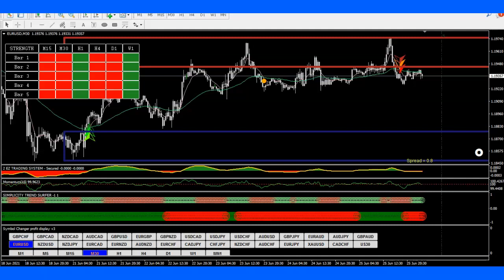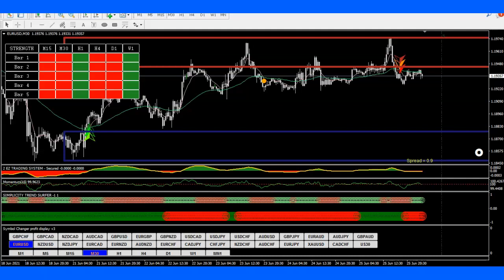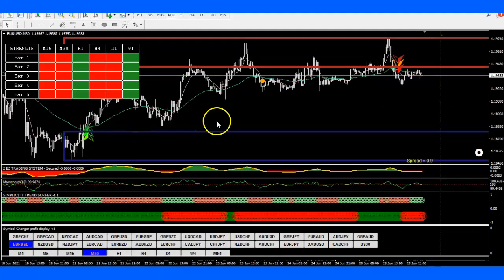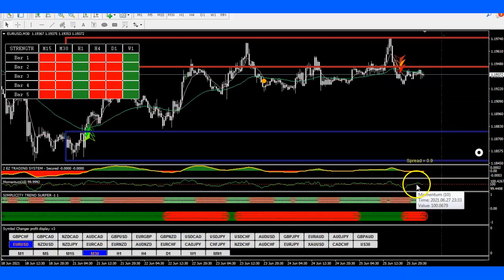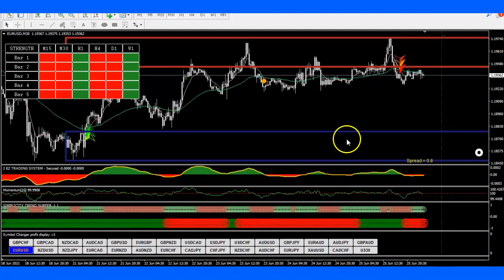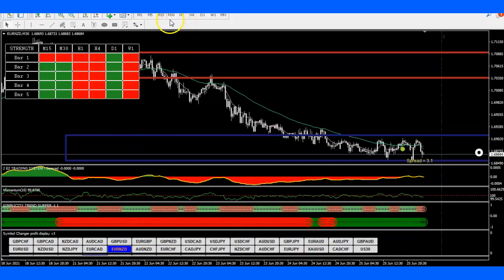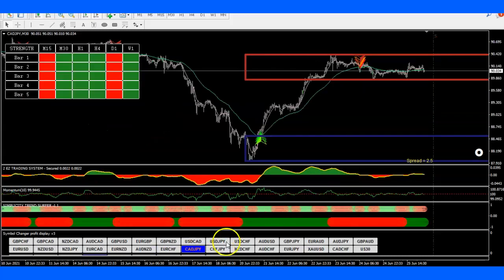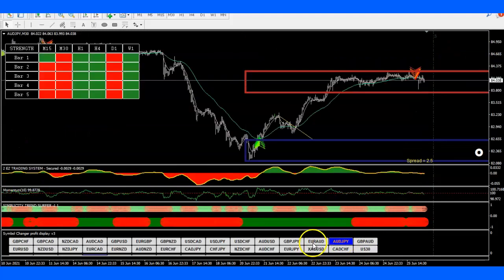Trade With JFlores Simplicity and 2EZ Indicators Forex Analy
Trade  With J Flores Forex Analysis In This Video I will Analysed The Mayor Pairs of Forex Market.  Contact My Private Telegram Channel :@JFloresalatorre , Thanks.